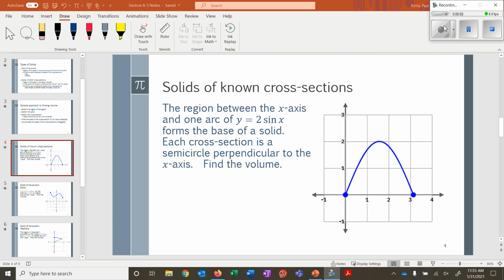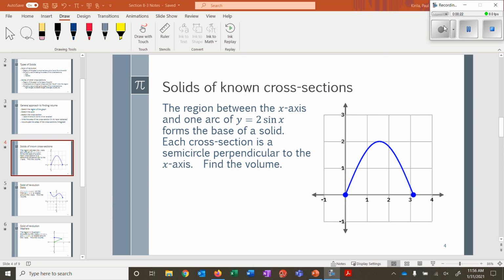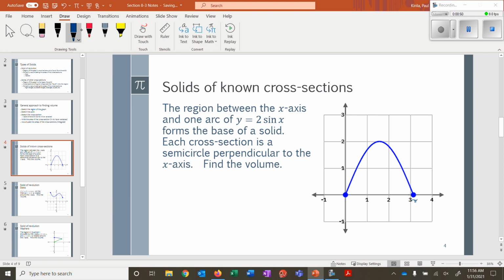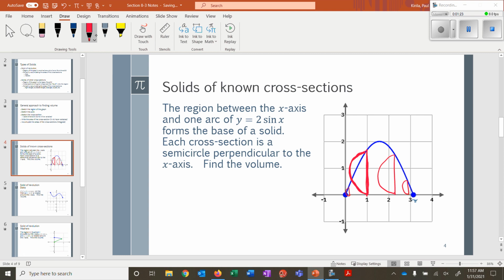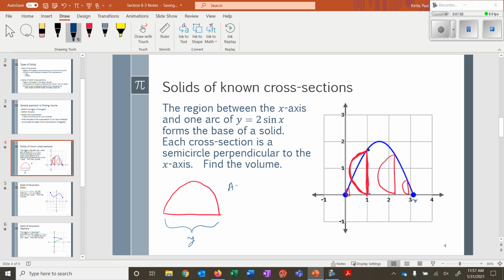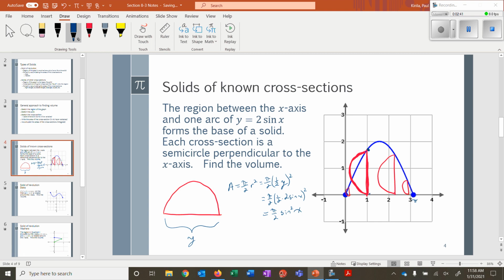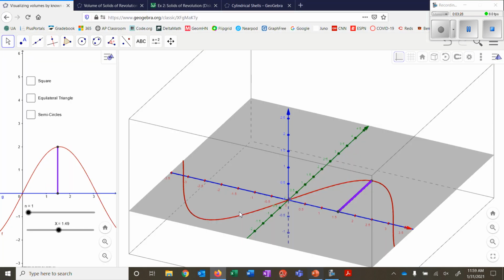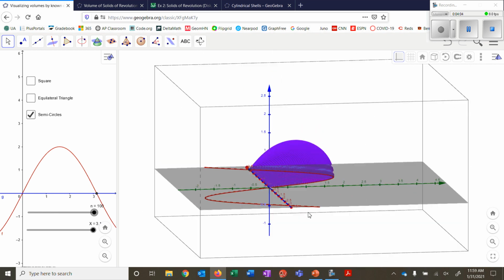Volumes of Known Cross Section